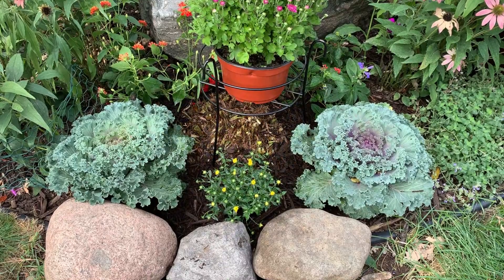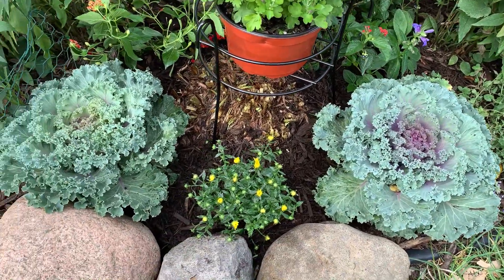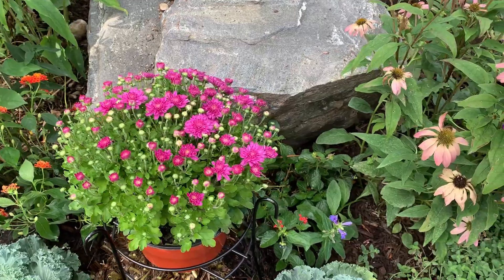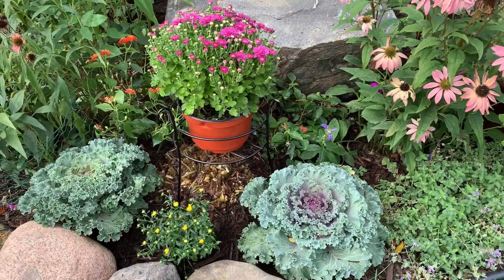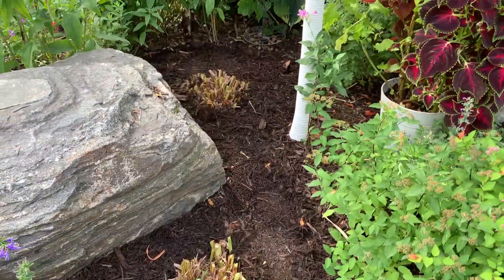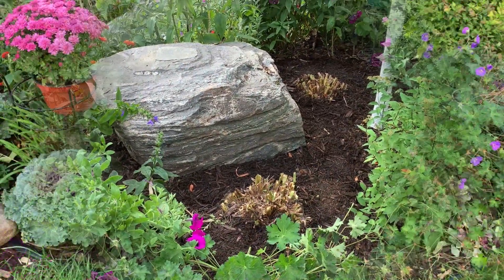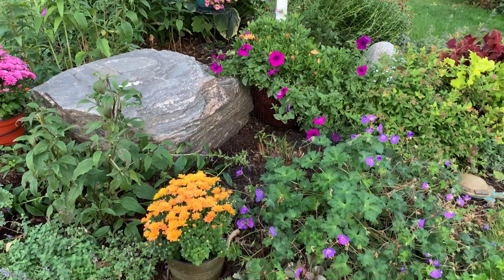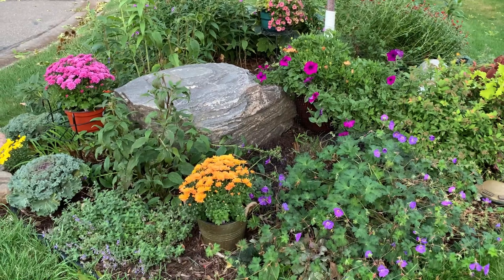How To Cut Back Daylilies & Transform Your Garden For Fall 🌸 Zone 4 Minnesota 🌸 daylily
In this video, I'm sharing how I transformed my garden for fall after cutting back my daylilies in Zone 4 Minnesota.